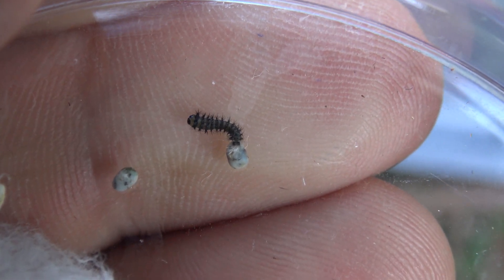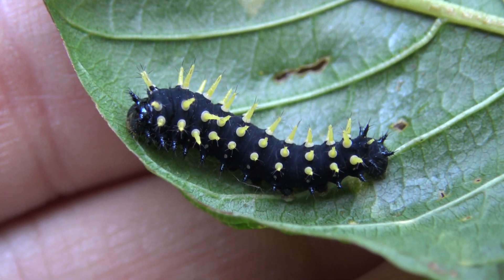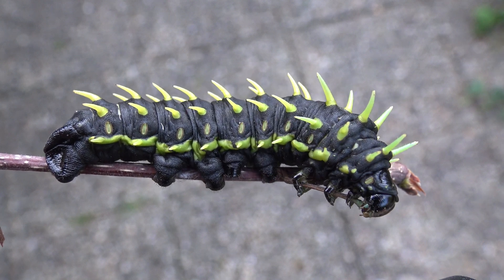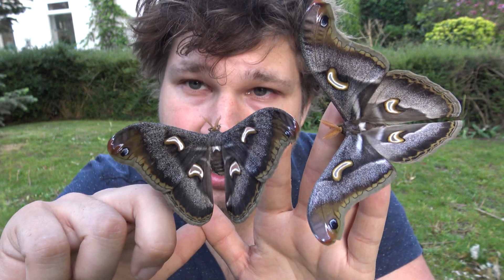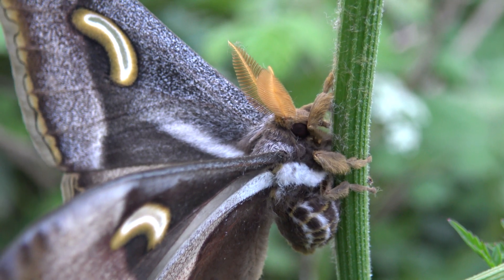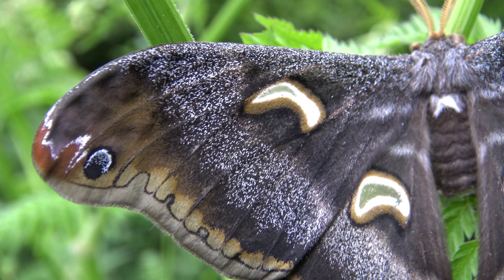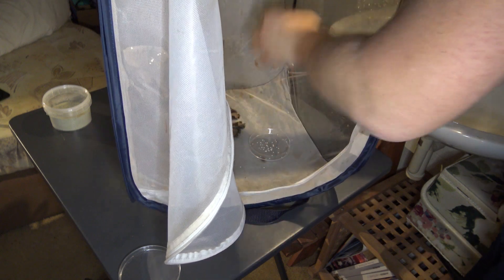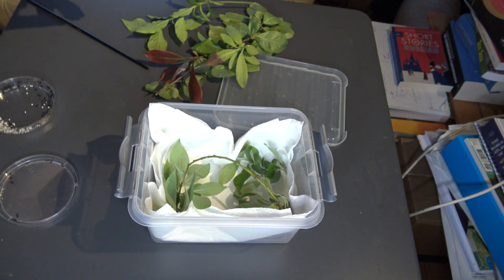African Silkmoth breeding: Epiphora species (Epiphora vacuna / ploetzi?)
African Silkmoth breeding: Epiphora species - Epiphora vacuna  (Epiphora ploetzi?)
African silkmoths / African atlas moth /  Epiphora moths / Cameroon moths / African moths